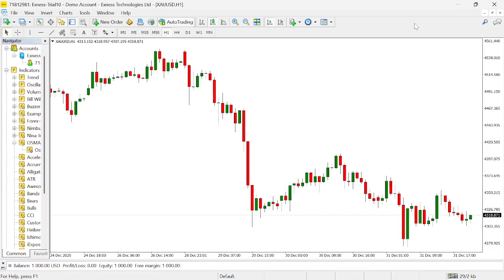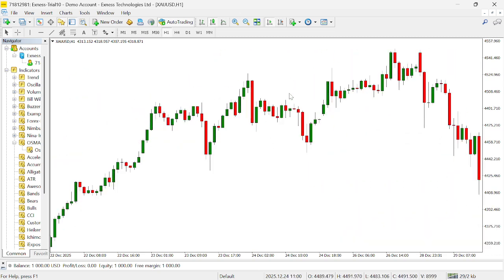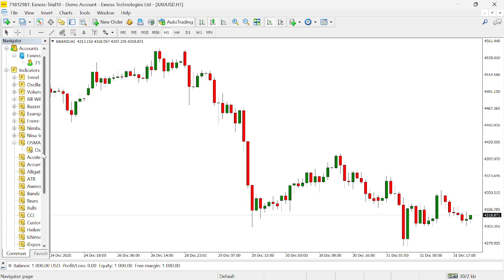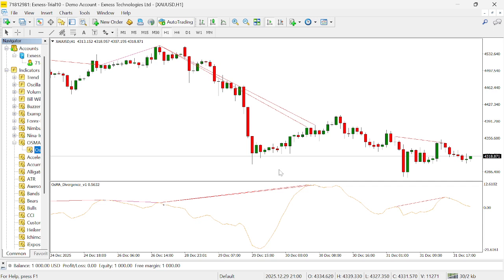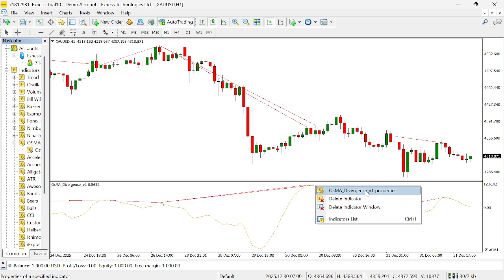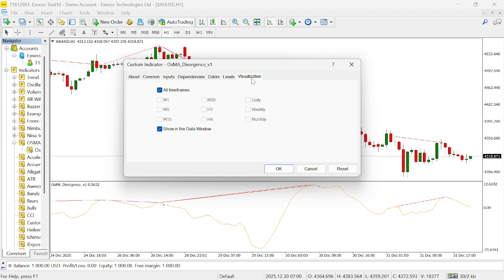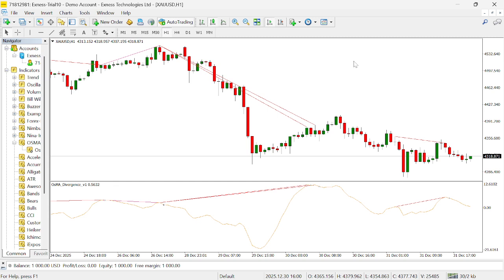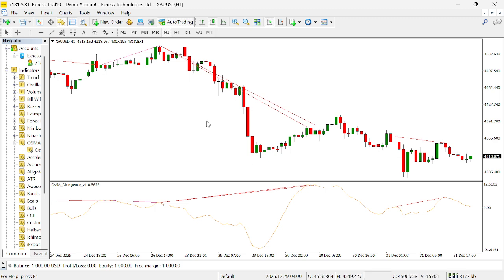OsMA Divergence Indicator for MT4 & MT5 - Spot Momentum Divergence With OsMA Indicator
The OsMA Divergence Indicator for MT4 & MT5 builds on the OsMA oscillator by automatically highlighting divergence between price and momentum so you can see when trend strength is starting to disagree with price swings.In this video, you will learn what OsMA measures, how divergence structures are drawn, and which key MACD and OsMA inputs you can tune to match your preferred lookback and sensitivity.

You will also hear how divergence can act as an early warning of potential changes in momentum while still requiring additional confirmation and careful risk management before any trading decisions are made.